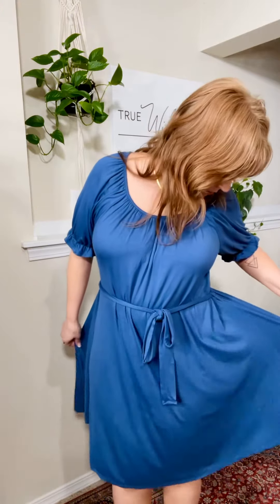Blue Water Dress